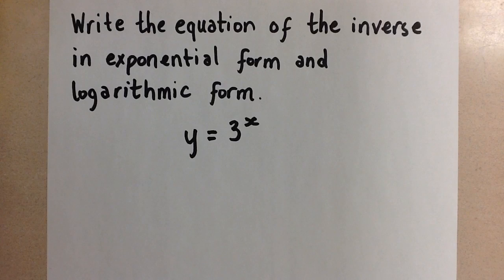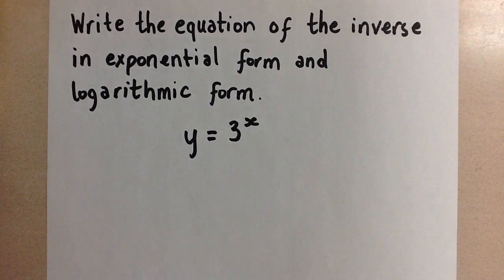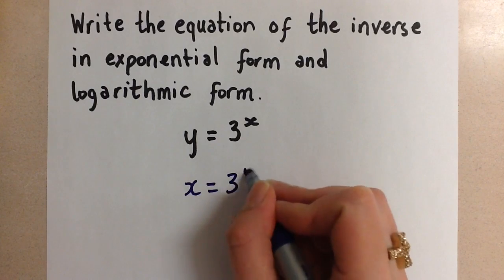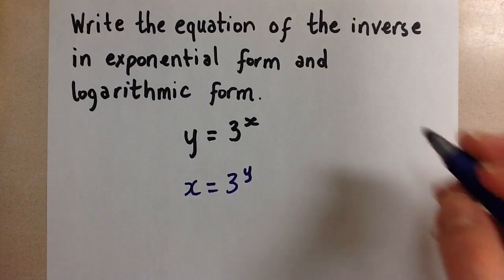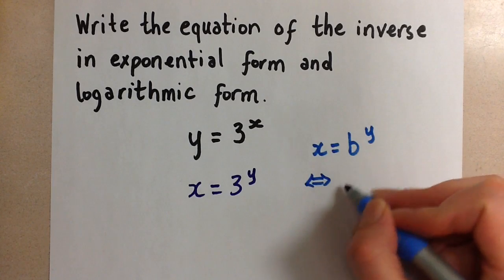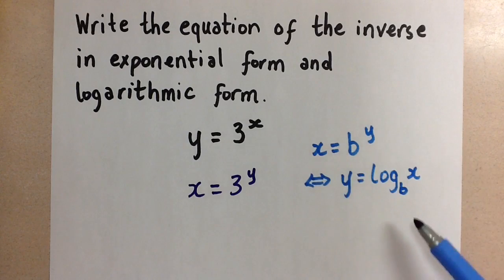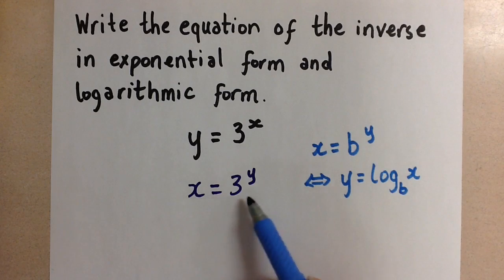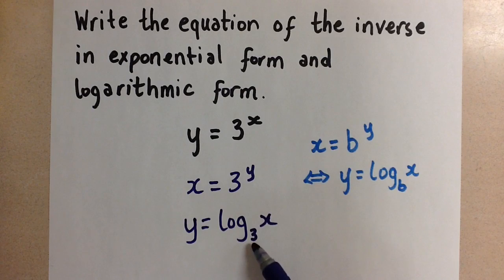Exponential and Logarithmic Forms of the Inverse of an Exponential Function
Finding the exponential and logarithmic forms of the inverse of an exponential function.